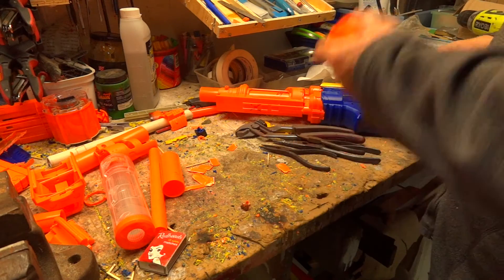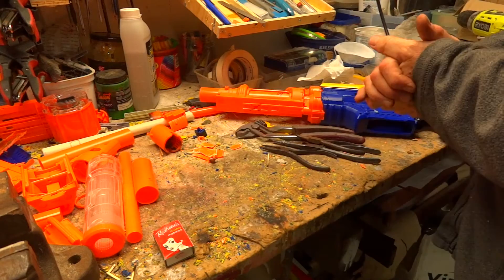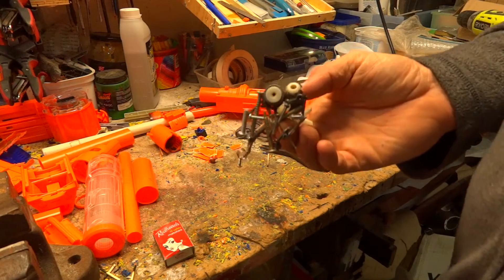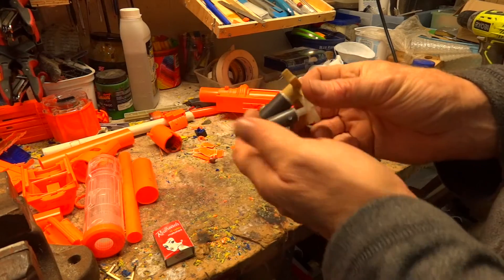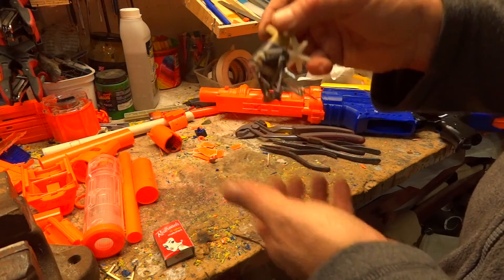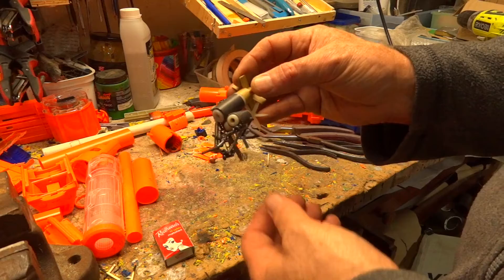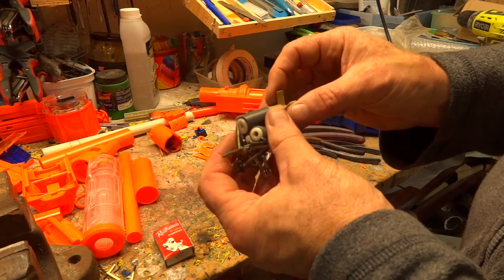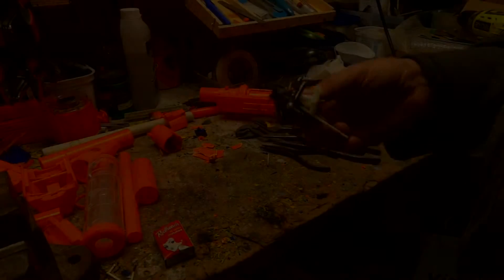BRAINSPASM 10 Never lose a screw again